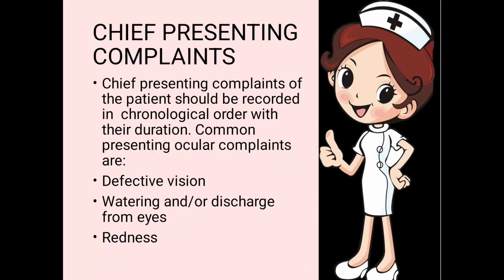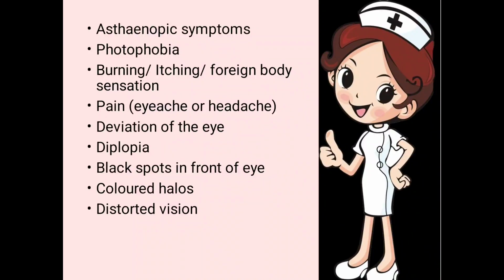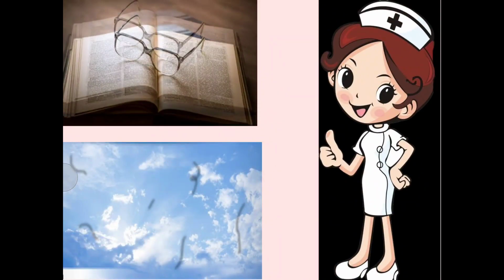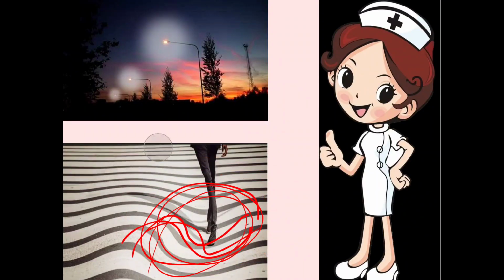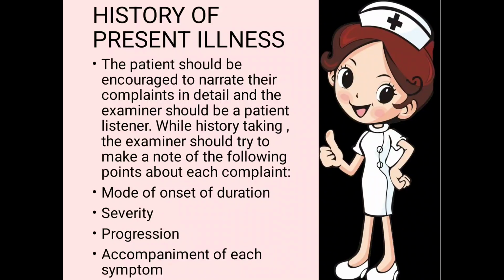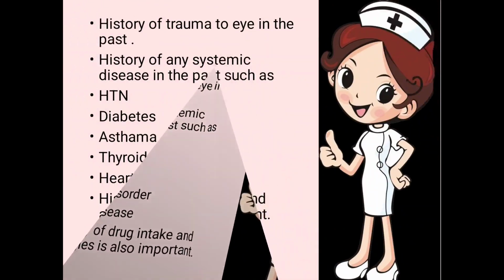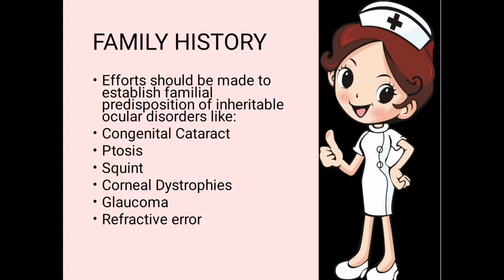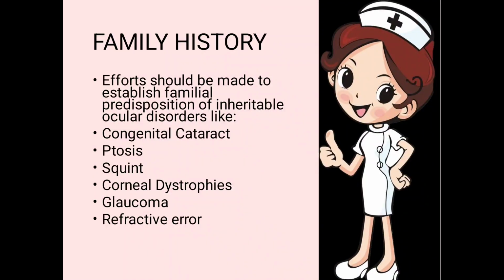HISTORY TAKING-2 ( Complaints of patient)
This video gives you explanation about  what are...
Cheif Presenting Ocular Complaints
History of present illness
History of past illness
Family history